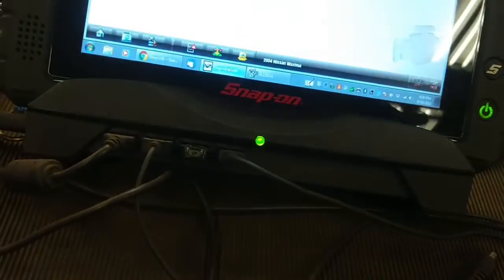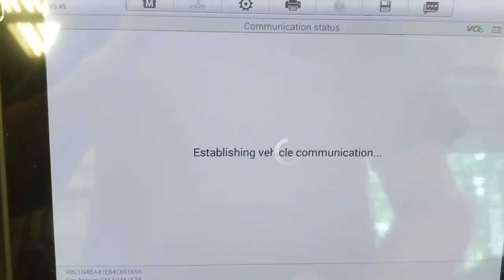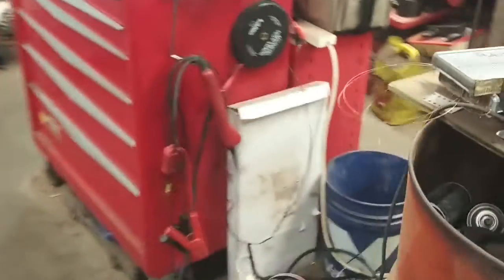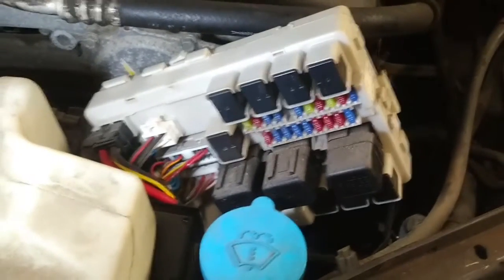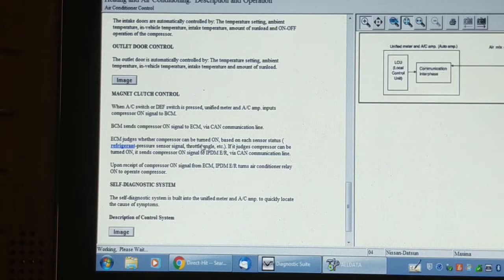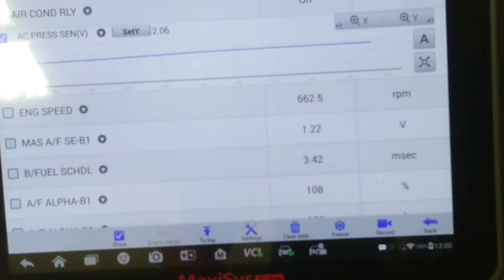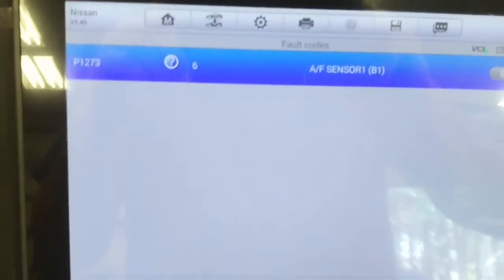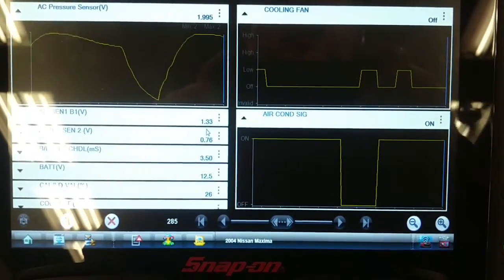2004 Nissan Maxima no AC operation intermittently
Attempting to diagnose an intermittent lack of AC system operation. Won't seem to act up right now. Ideas??